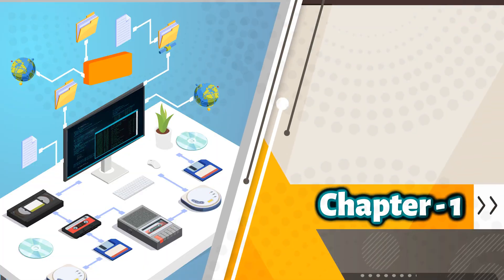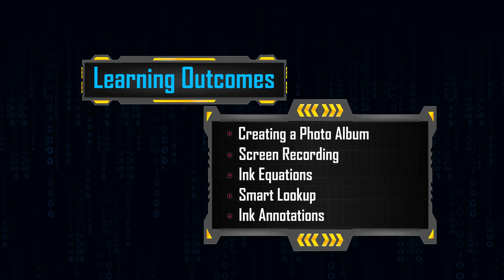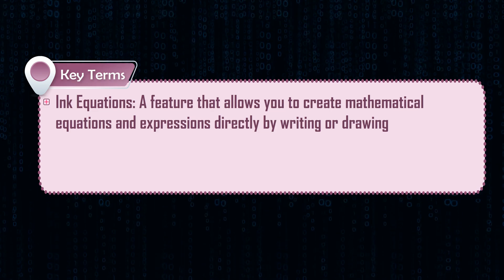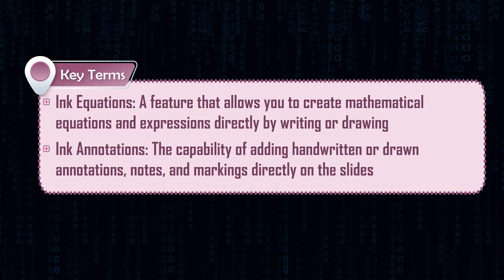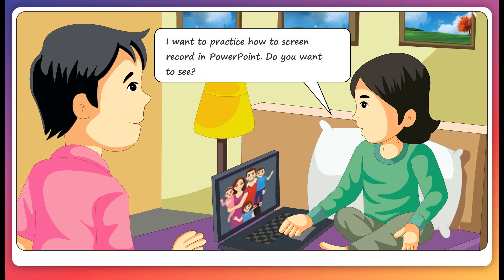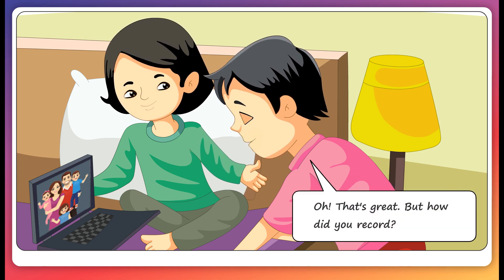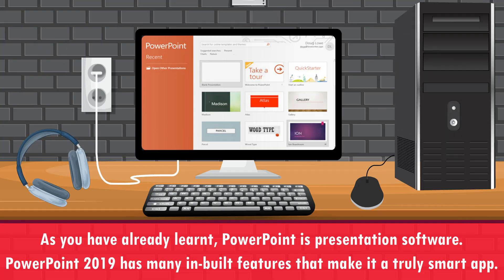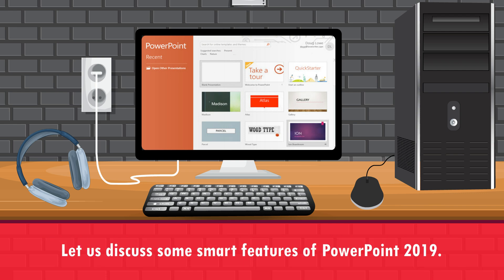𝐏𝐨𝐰𝐞𝐫𝐏𝐨𝐢𝐧𝐭 𝟐𝟎𝟏𝟗 |𝐂𝐡 𝟎𝟏|𝐂𝐨𝐝𝐞𝐆𝐏𝐓 𝐕𝟒.𝟎|𝐂𝐥𝐚𝐬𝐬 𝟎𝟔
Greetings from the world of CodeGPT V4.0, where your journey into the fascinating realm of coding and computer science begins with ease and excitement.
CodeGPT V4.0 serves as your interactive learning companion, designed to make the complexities of programming, algorithms, and problem-solving both engaging and accessible. With a well-structured approach, it simplifies intricate coding concepts, ensuring learners of all levels grasp them effortlessly.
With a seamless and intuitive interface, CodeGPT V4.0 transforms learning into an immersive experience. From fundamental programming logic to advanced computational thinking, this book provides a rich blend of theory, hands-on activities, and practical applications. It offers a dynamic learning ecosystem that includes interactive exercises, real-world coding challenges, and step-by-step guidance to help learners build confidence in their coding skills.
Whether you're a beginner eager to understand the basics or an aspiring coder looking to refine your expertise, CodeGPT V4.0 adapts to your pace, offering personalized learning insights along the way. The book integrates various programming paradigms, including block-based and text-based coding, making it an essential resource for young programmers.
Embark on a journey where education meets innovation, and creativity collides with logic. CodeGPT V4.0 ensures that learning programming is not just an academic pursuit but an enjoyable, skill-building adventure that prepares you for the digital future. Join us in redefining education with CodeGPT V4.0, where learning meets ingenuity and every concept turns into an exciting exploration!